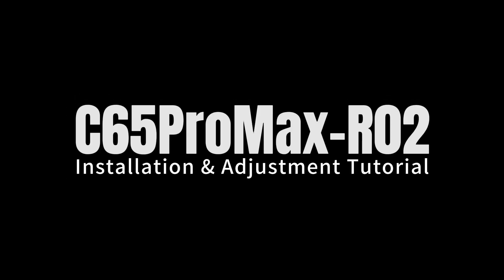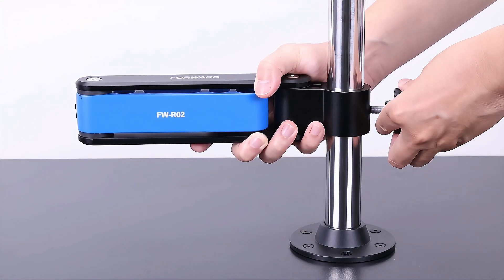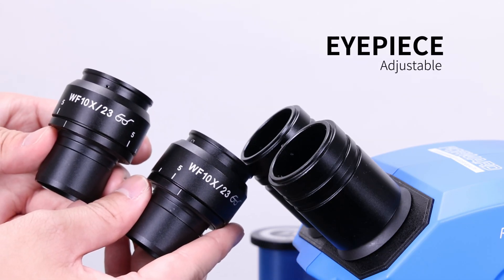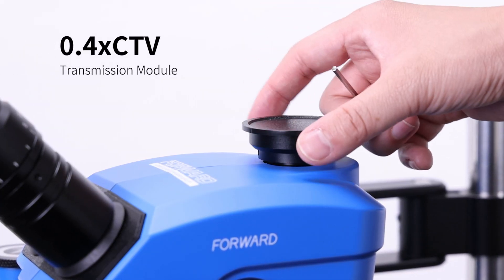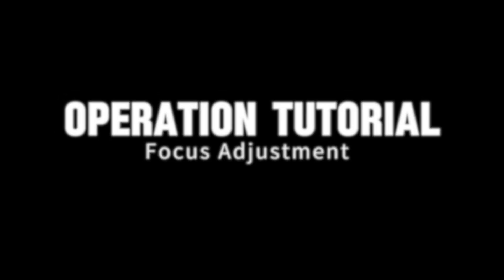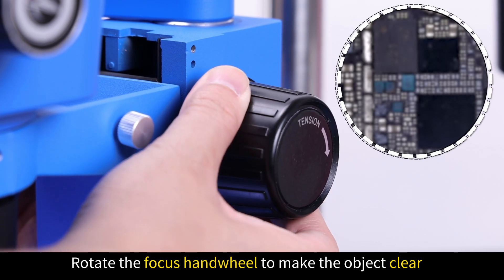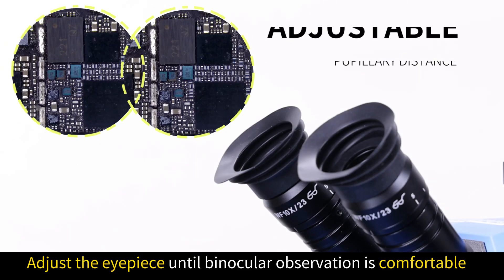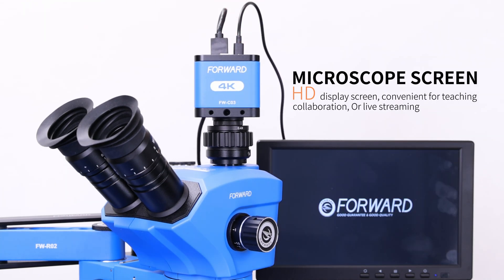Synchronous Zoom Trinocular Stereo Microscope 🔬FW-C65Pro Max-R02 Installation & Adjustment | FORWARD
Tired of bulky microscopes hogging your repair bench? The industry-leading FW-C65Pro microscope paired with the FW-R02 Robotic Arm! Experience 1-second docking, ultra-smooth swing motion, and 66.66% space savings—freeing your desk for more repairs, less clutter.

Why Every Tech Needs This:
⚡️ 349.5mm Reach: Glide effortlessly over devices without repositioning
⚡️ Foldable & Compact: Expands to 349.5mm, collapses to 216.5mm in seconds
⚡️ Trinocular 6.5X-65X Sync: Stream/record repairs while viewing live
⚡️ Zero-Eye-Strain: 45° ergo eyepieces + anti-leakage eyecups
⚡️ Pro-Grade Clarity: 144-LED ring light & anti-reflective optics

00:08 FW-C65Pro Max-R02 Accessories List
00:12 Installation Tutorial | Accessories & Assembly
02:14 Operation Tutorial | Focus Adjustment
02:54 Note
03:24 Installation Tutorial | other Series Models

🌟 Want to Learn More or Make a Purchase?
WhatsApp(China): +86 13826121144